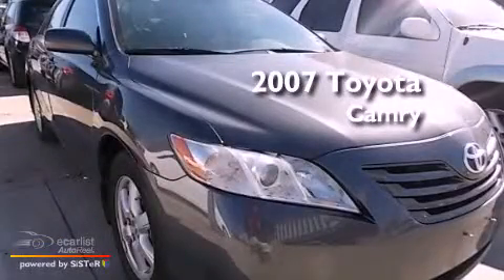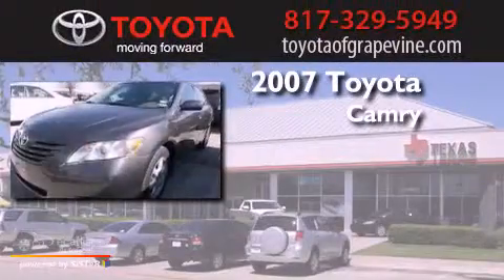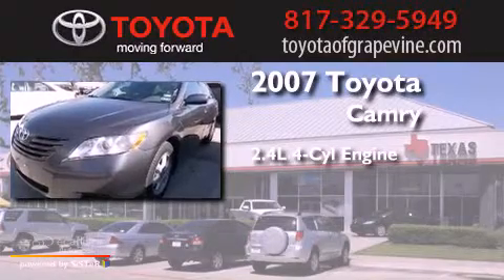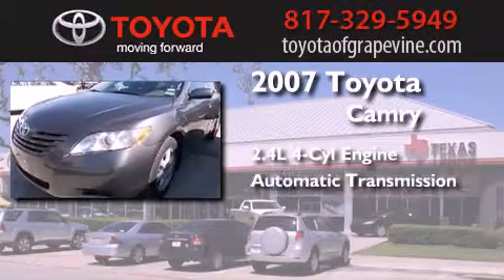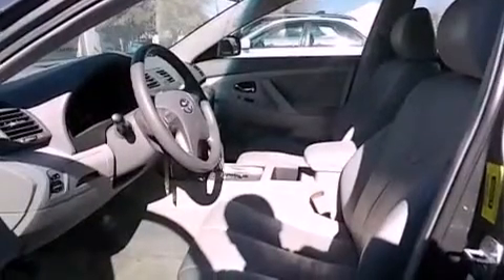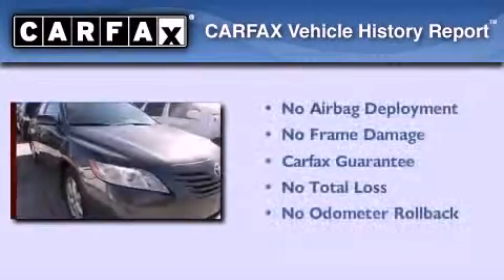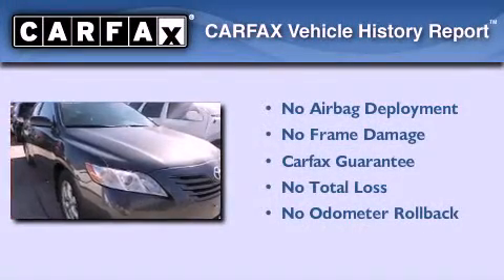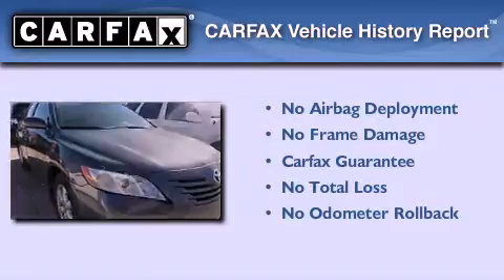Preowned 2007 Toyota Camry Grapevine TX 76051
Year : 2007
 Make : Toyota
 Model : Camry
 Engine : 2.4L DOHC MPFI VVT-i 16-valve 4-cyl engine
 Trans . : Automatic
 Exterior : -
 Miles : 95,642
 Interior : -

 801 State Hwy. 114 East